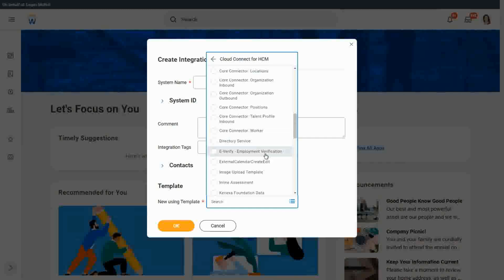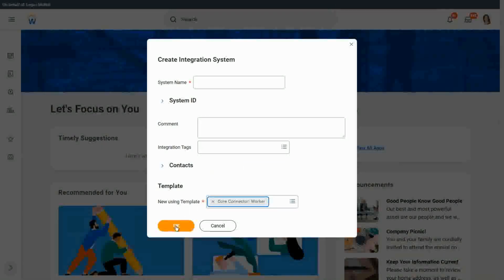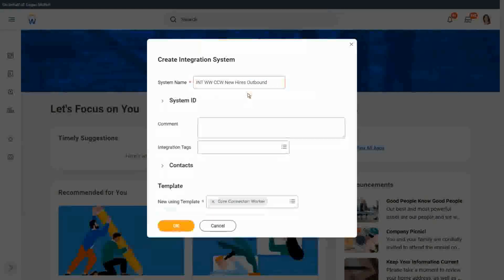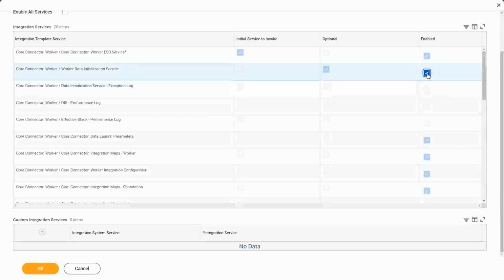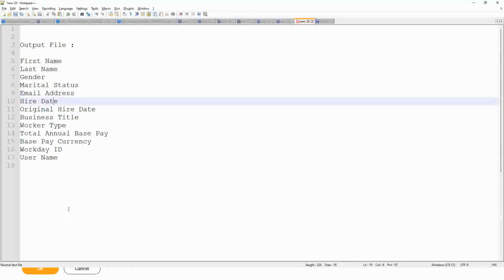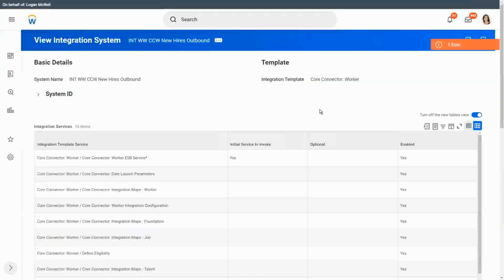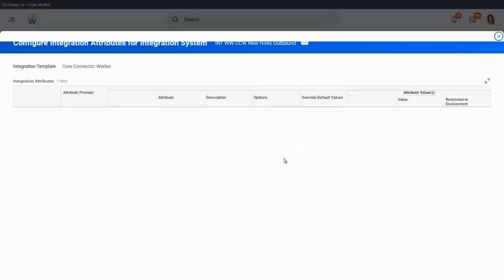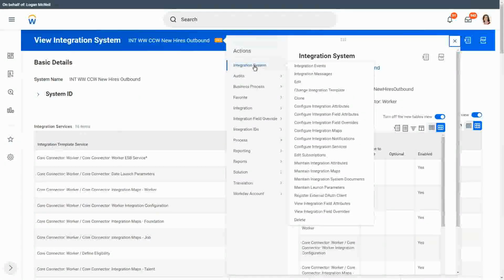Core Connectors part2